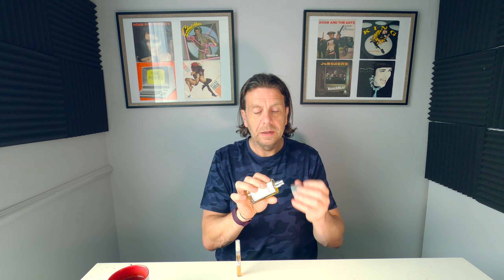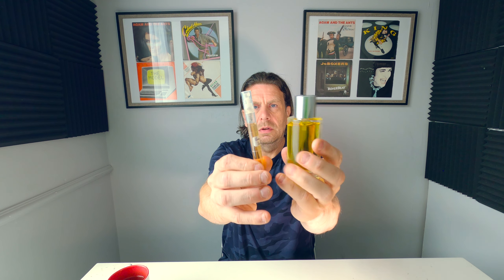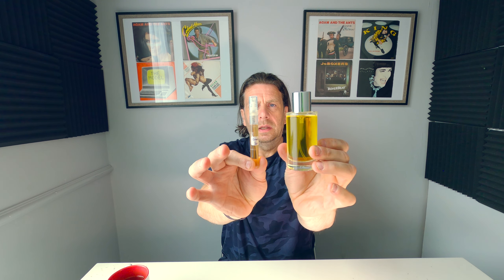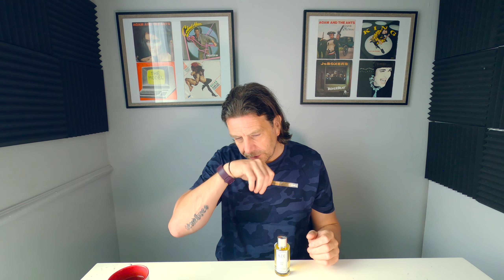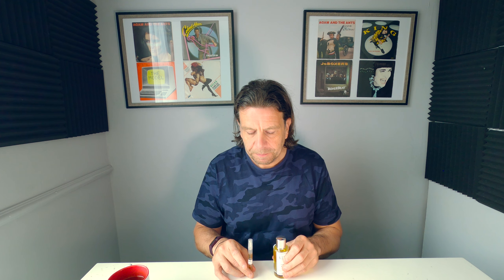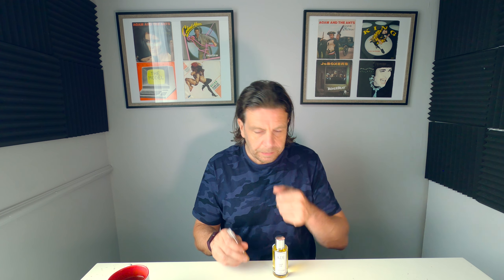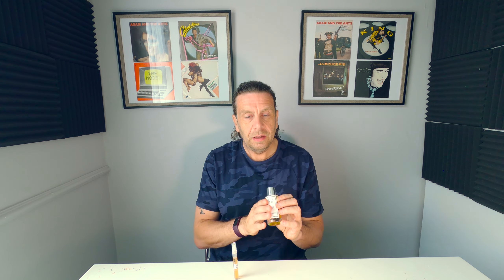Cheap Alternative to Grand Soir - KDJ - Review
I look at a clone house KDJ version of Maison Francis Grand Soir